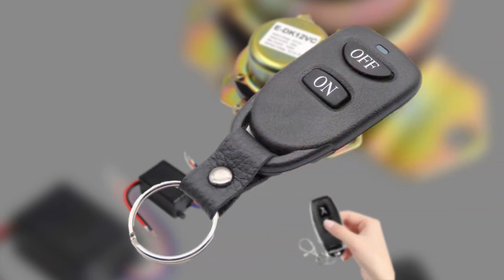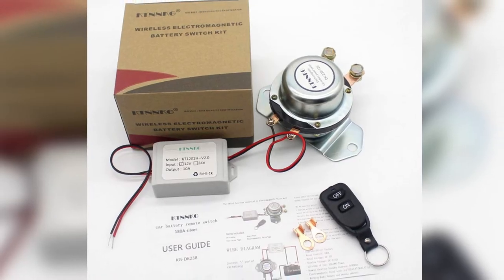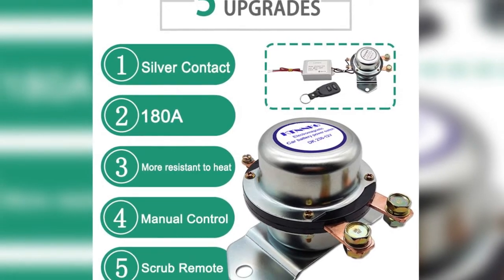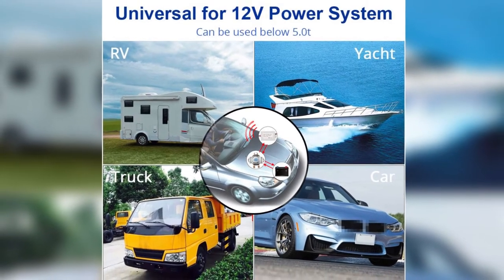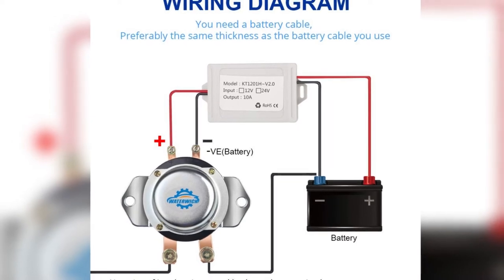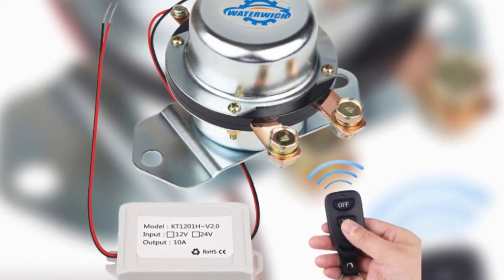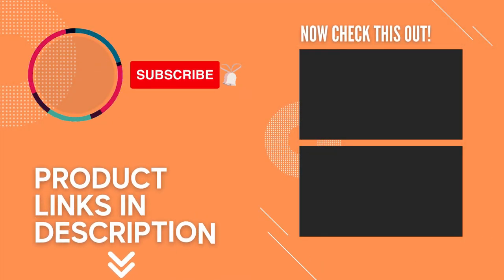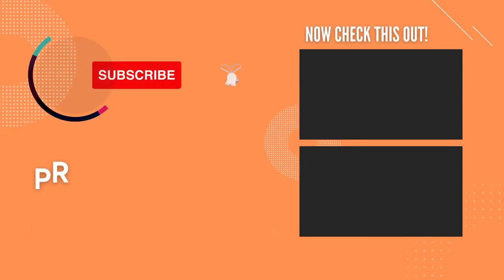Best Remote Battery Disconnect Switches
Remote Battery Disconnect Switches: Our trained experts have spent days researching the best Remote Battery Disconnect Switches:

✅1. KTNNKG Remote Battery Disconnect Switch
✅2. WATERWICH Battery Disconnect Switch
✅3. QIACHIP Remote Control Battery Switch Disconnect:
✅4. E-Kylin 12V Master Kill System

To save you both time and money, we’ve narrowed it down to some of the best Remote Battery Disconnect Switches.
Check out an in-depth review of the best Remote Battery Disconnect Switches in 2021.

In this video, we make new research on the top best Remote Battery Disconnect Switches.
This is the best Remote Battery Disconnect Switches review.
Best time for buying your new Remote Battery Disconnect Switches.